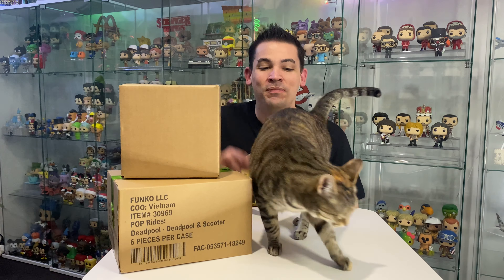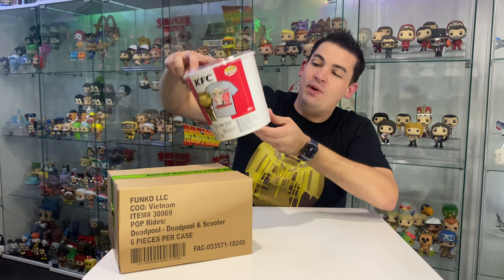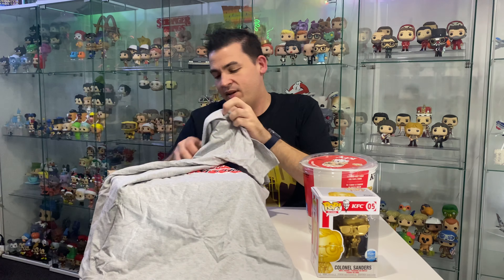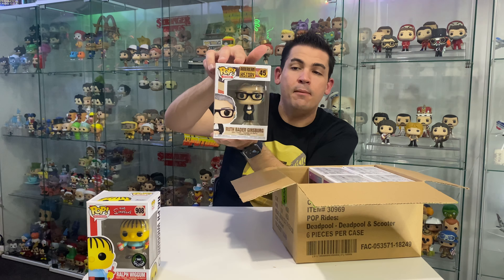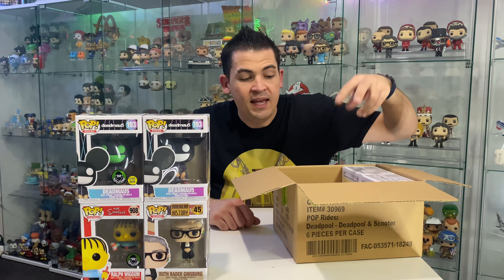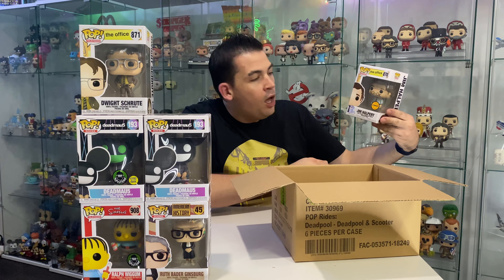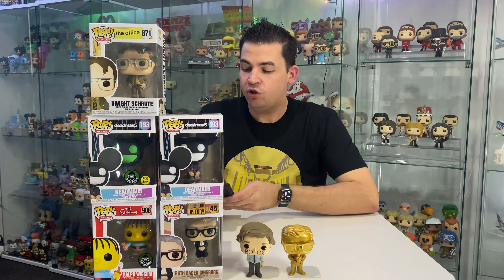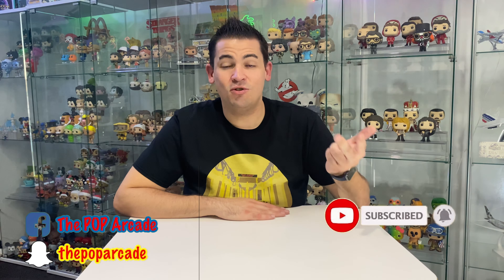A HUGE SURPRISE! Popcultcha DID ME SO GOOD!!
Today you meet one of my two cats, Spot!
And some great Funko POP! Vinyls being unboxed including the biggest surprise of 2021 so far!

**LIVE STREAM WITH BEES POPIN THIS MONDAY 15th FEB 5:30pm AWST**

Add me on Snapchat 👻 thepoparcade